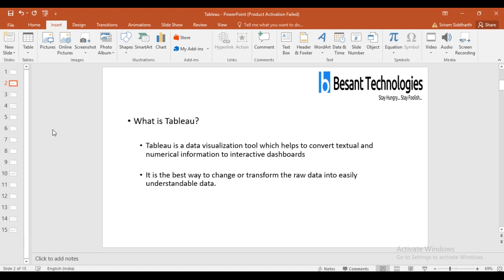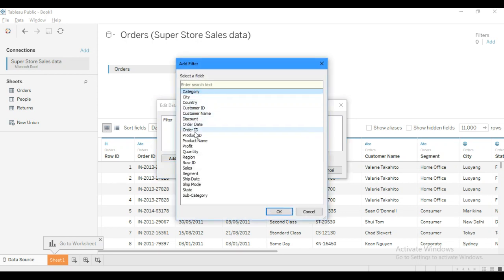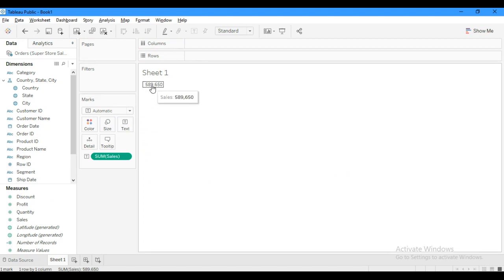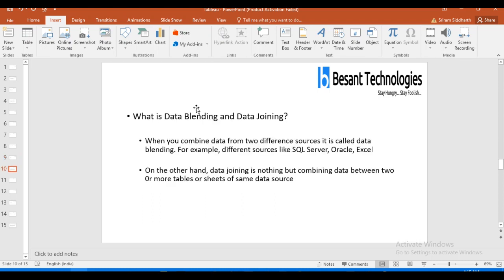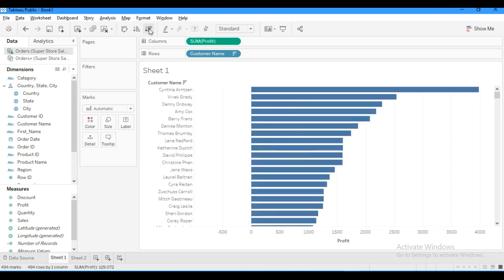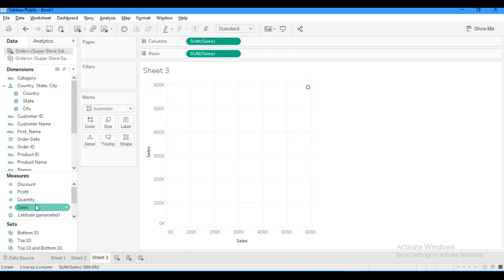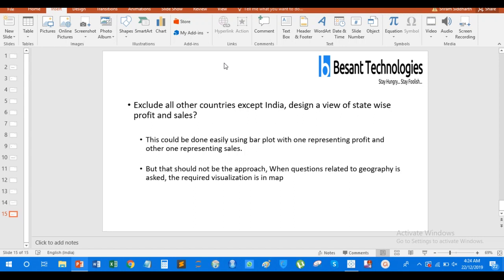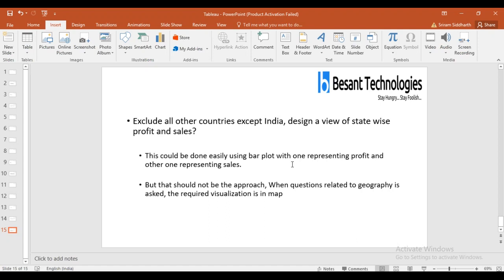Tableau Interview Questions and Answers with Practical Examples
Frequently asked Tableau interview questions with detailed answers and examples. Tips for cracking Tableau interview. This Tableau interview questions and answers video will help you to get prepared for Tableau job interviews. Tableau has become a mission-critical data visualization tool that helps people quickly understand data.

Here is the Video of most frequently asked Tableau Interview Questions and Answers in technical interviews. These questions and answers are suitable for both freshers and experienced professionals at any level. The questions are for intermediate to somewhat advanced Tableau professionals, but even if you are just a beginner or fresher you should be able to understand the answers and explanations here we give.